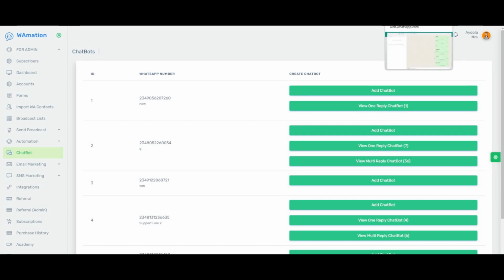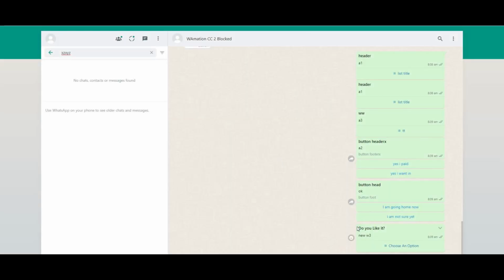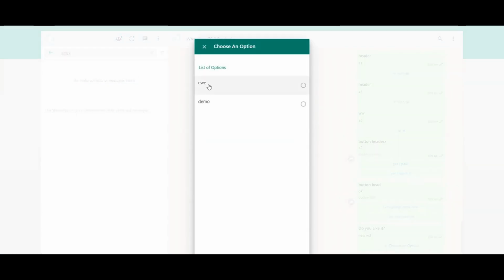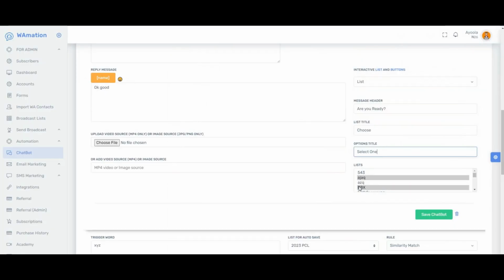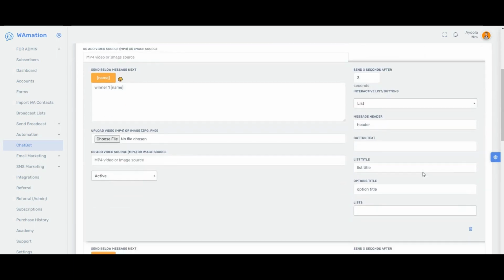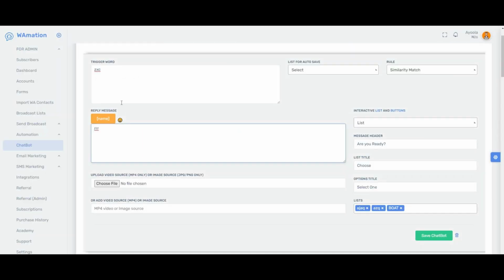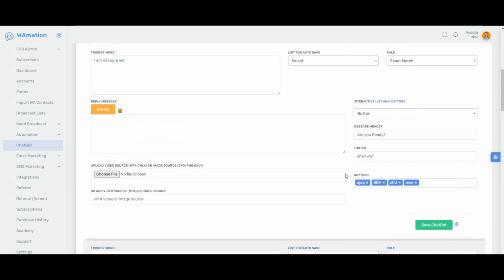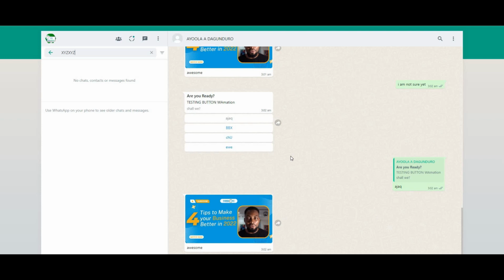LIST AND BUTTONS